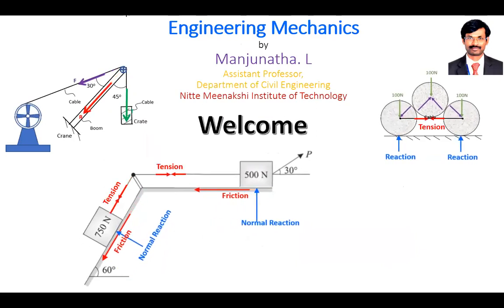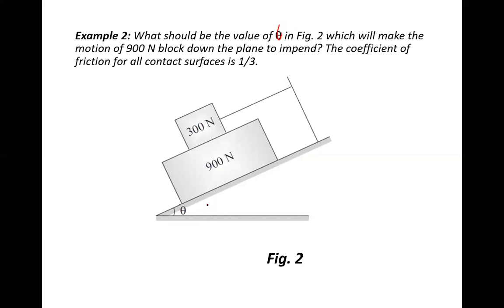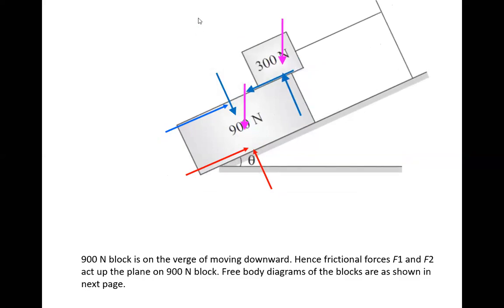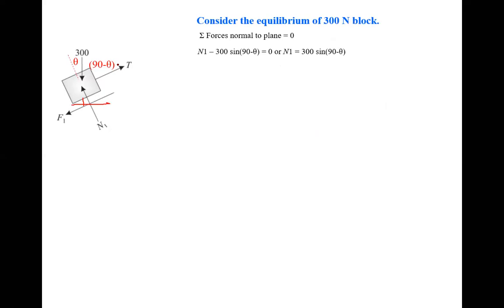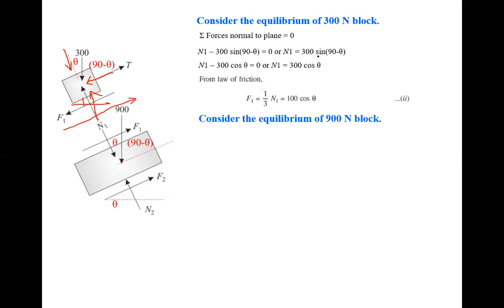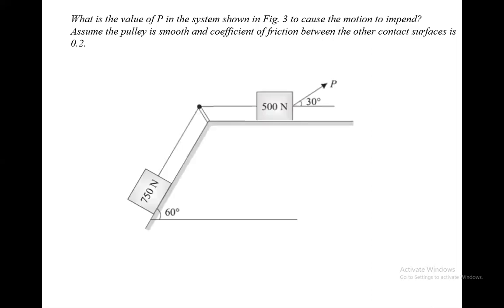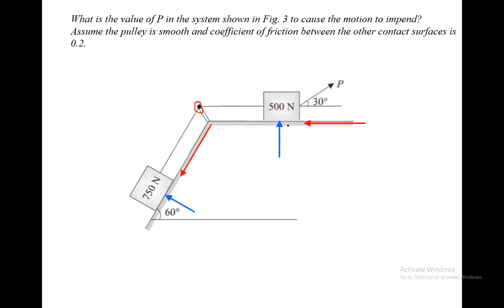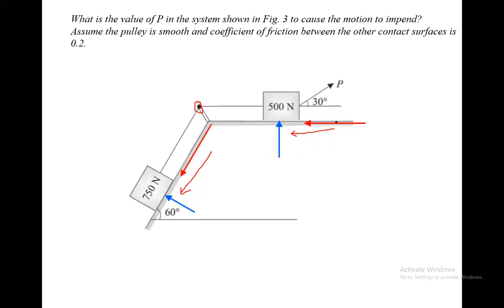2. Friction Problems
This Video covers Problems on bodies on Inclined planes with Friction